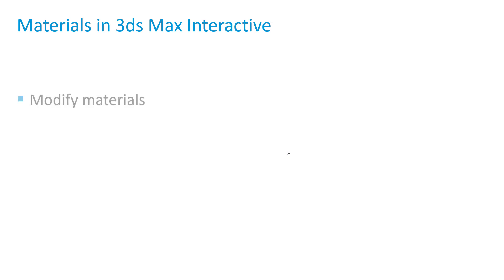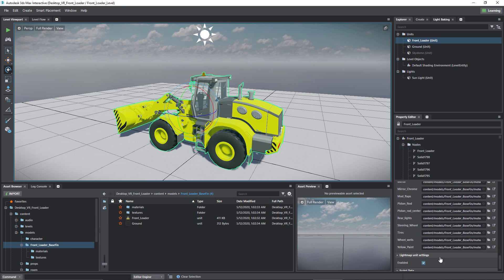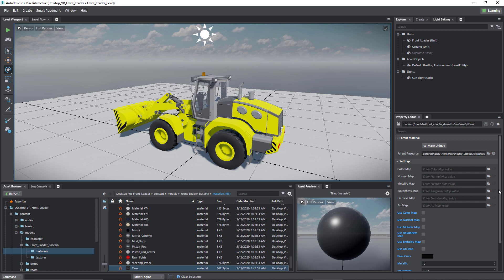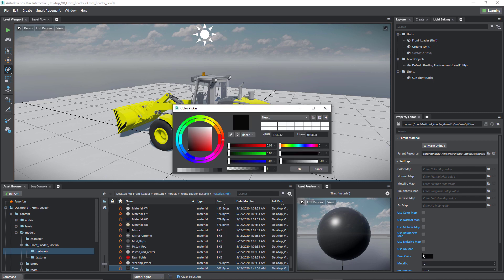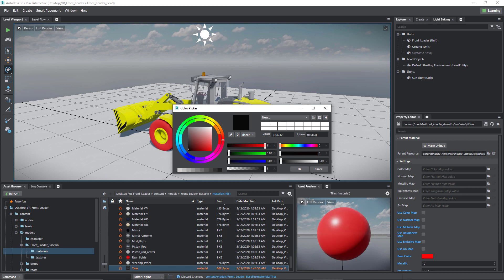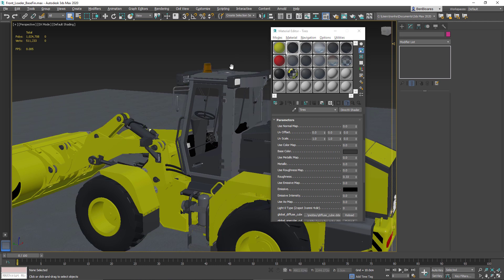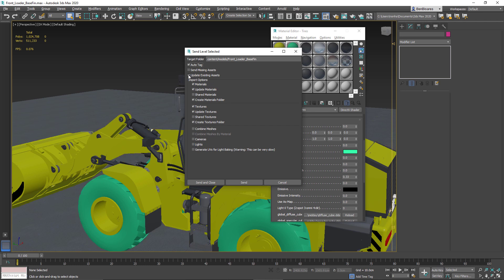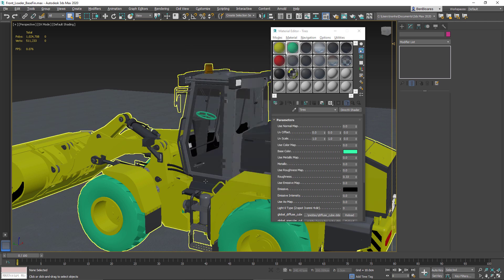VR with 3ds Max Interactive: Materials in 3ds Max Interactive